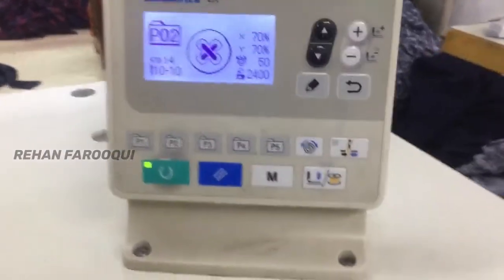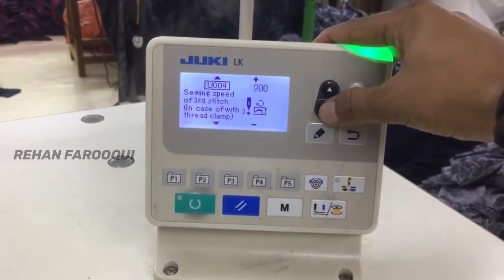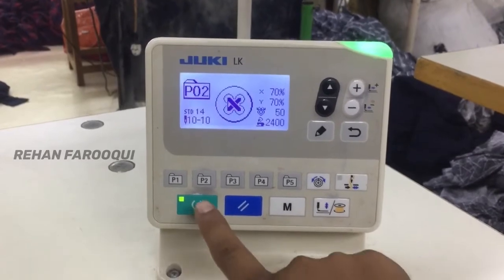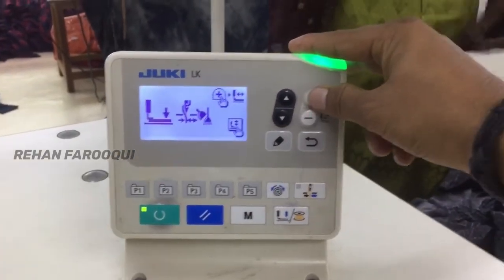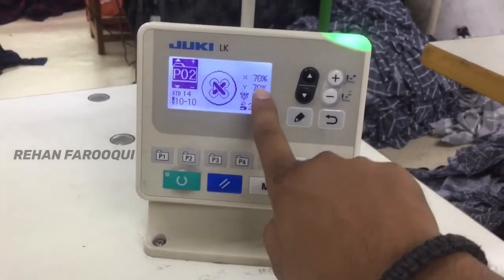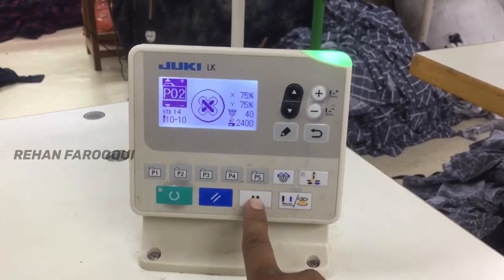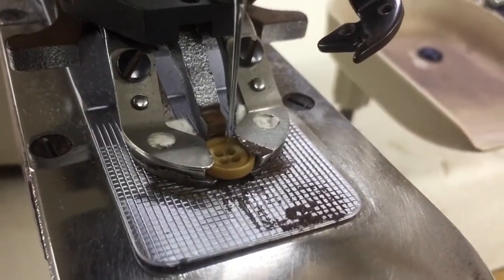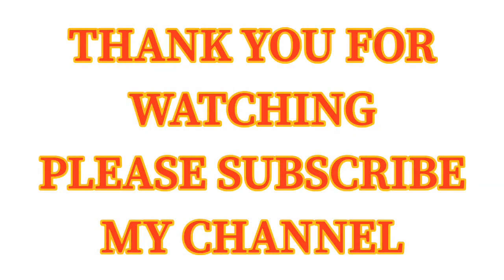Juki Lk-1903B Technical information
Hello everyone
Here I’m showing technical information of juki Lk-1903b

Here all solutions of juki Lk-1903B

So please follow the steps as I’m showing in my video.

Here I’m explaining

1. Soft start
2. Bobbin winding
3. Test mode
4. X-Y size adjustment
5. Thread tention
6. Adjust button centre

If questions please ask